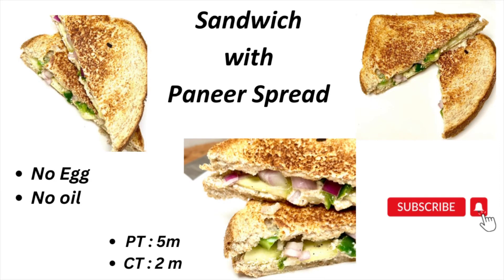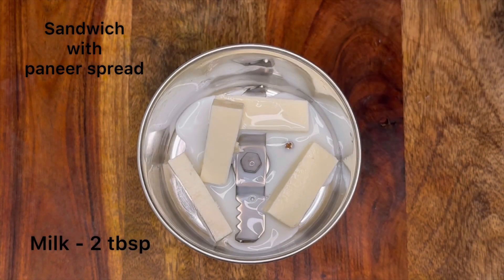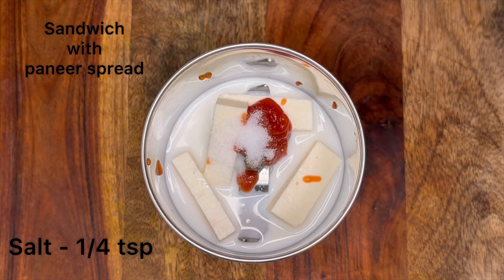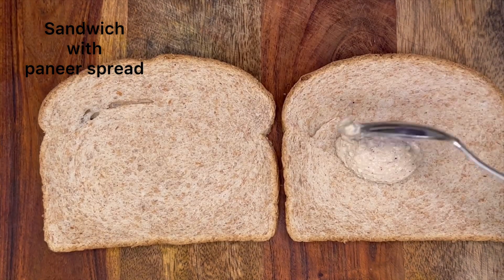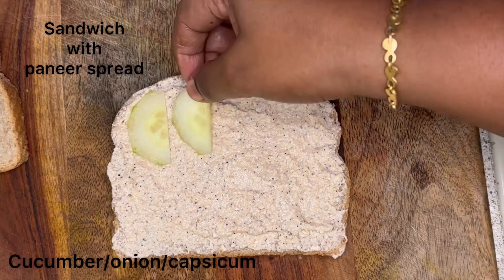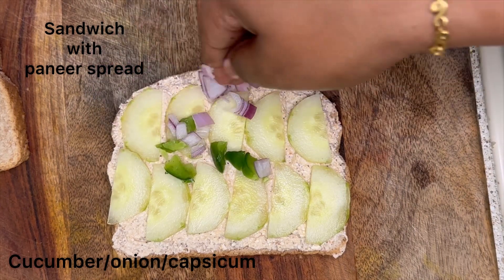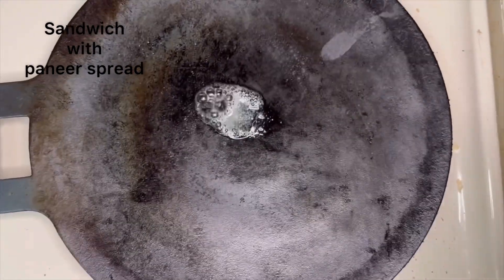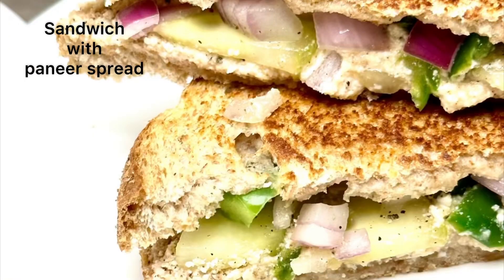Sandwich with paneer spread